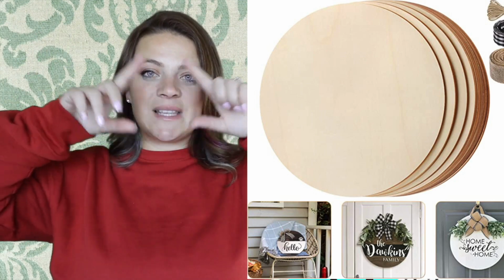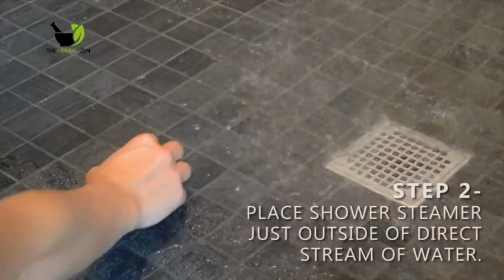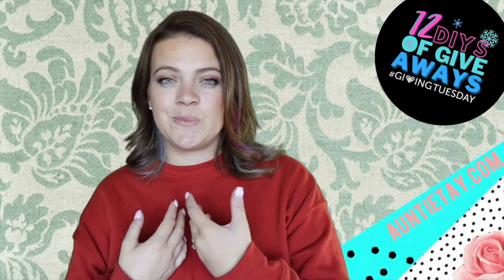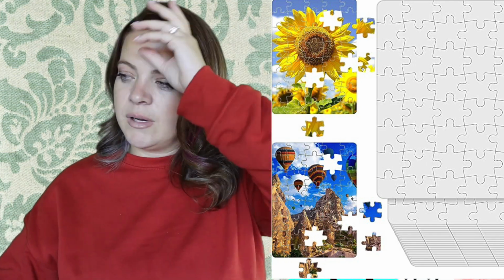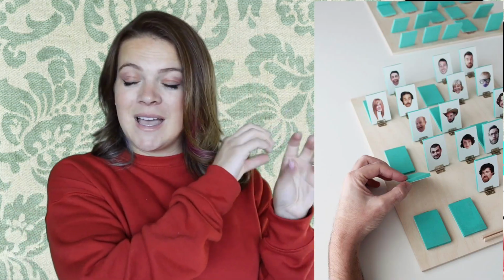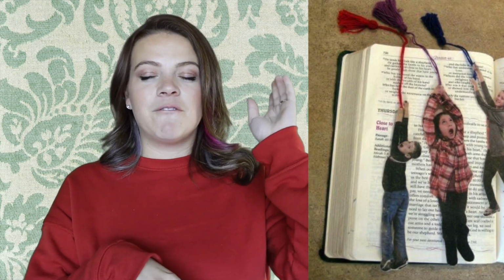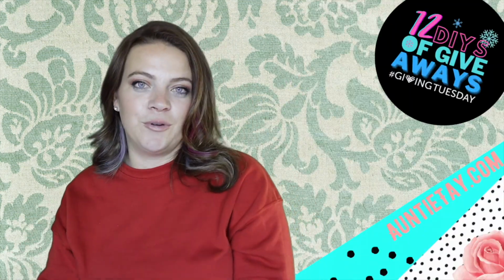DIY Gift Ideas for Grandma and Grandpa with your Cricut